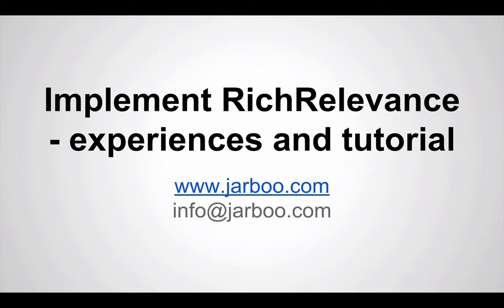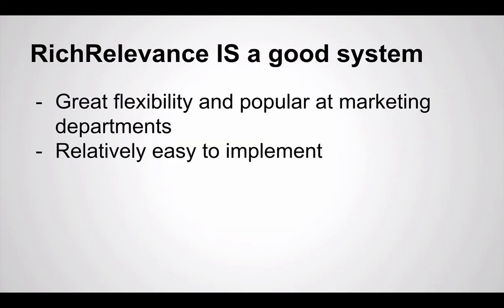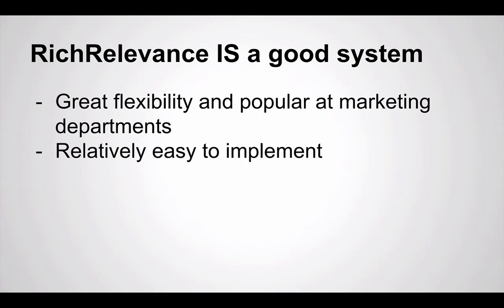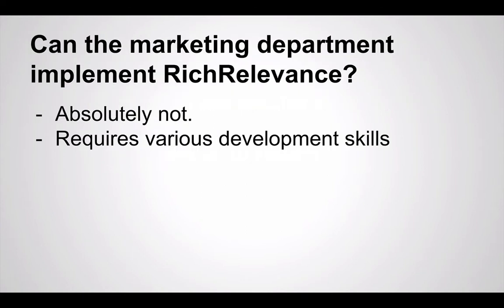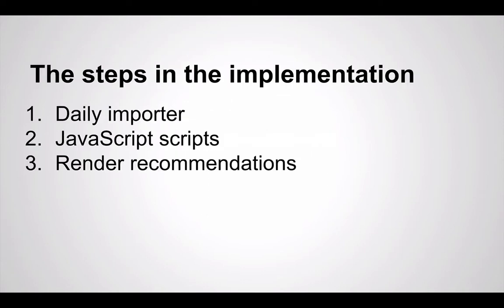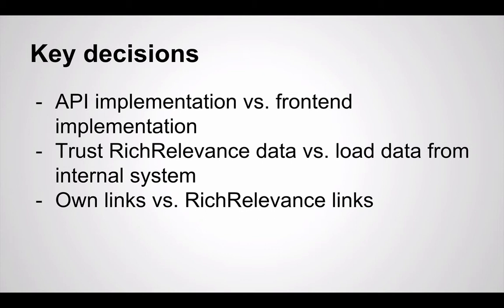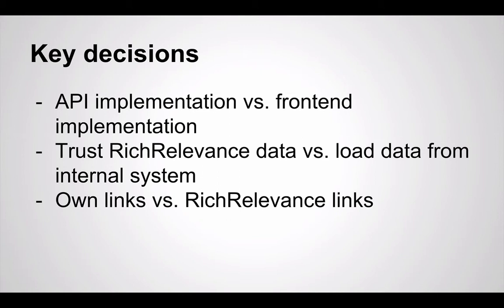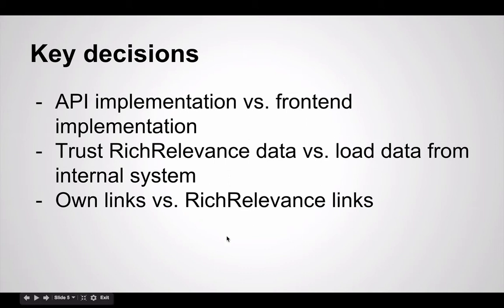Implement RichRelevance experiences and review